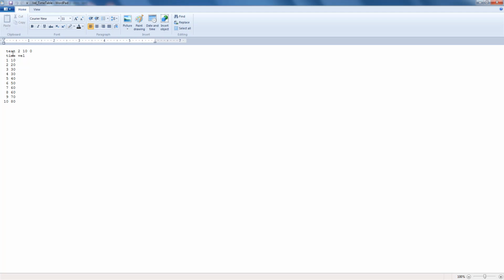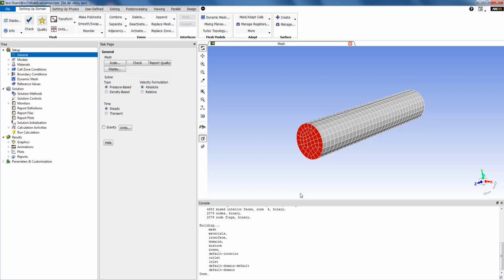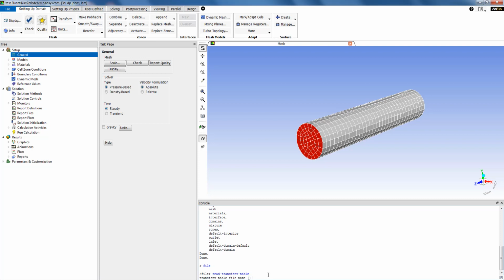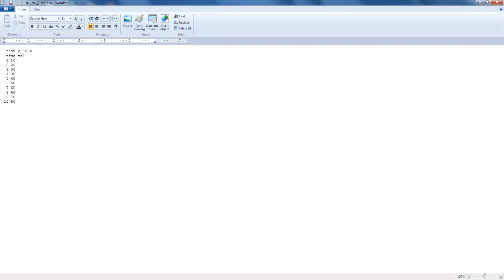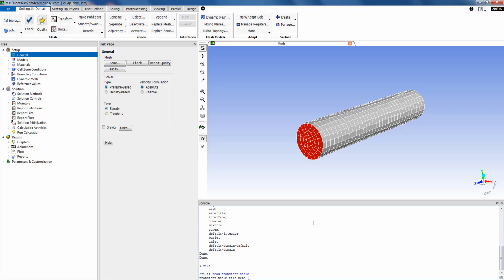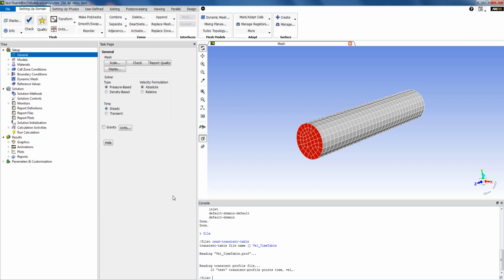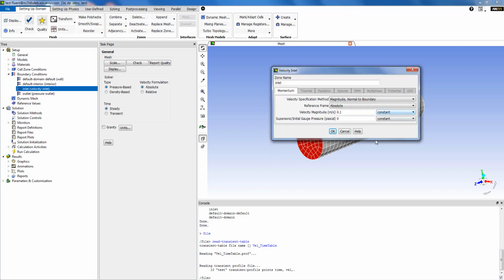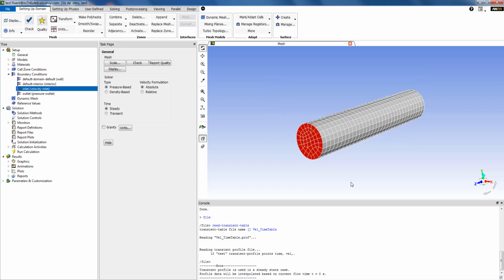Using a Transient Table as Boundary Condition in Fluent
In this video, we will talk about how to implement a transient boundary condition in Fluent using the help of Transient profiles or tables. A transient table is a text document containing information of time vs the changing variable. This changing variable could be any of the flow boundary parameters.